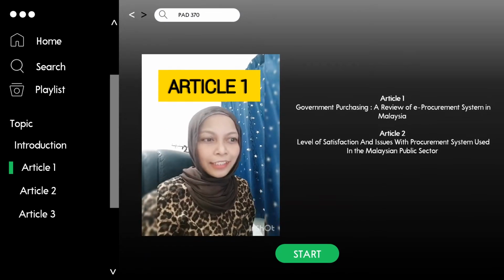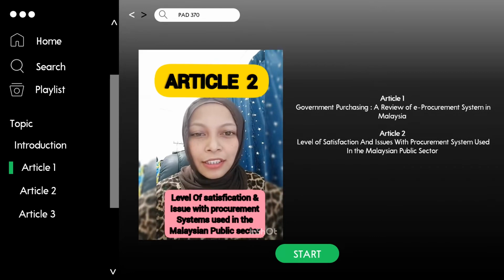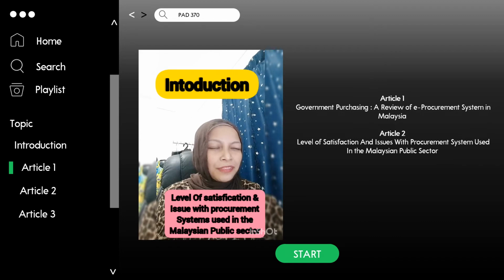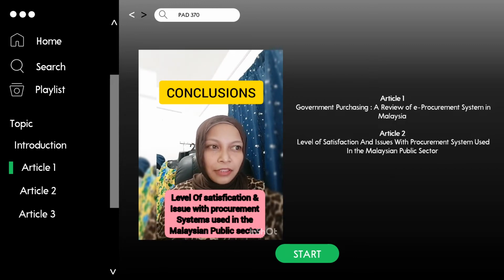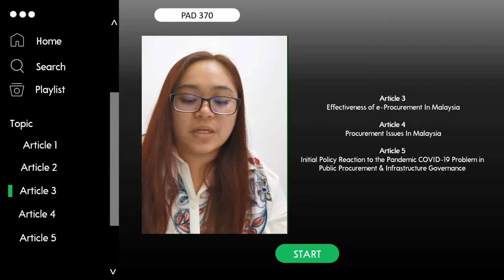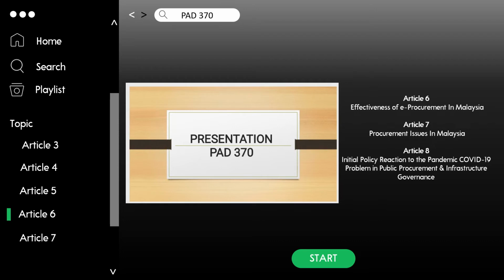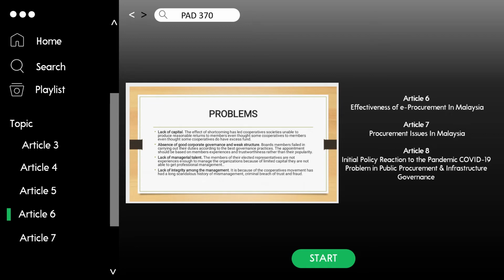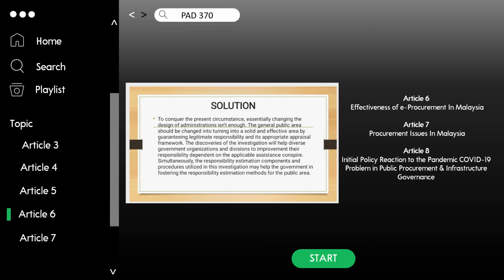GROUP VIDEO PRESENTATION ~PAD 370~